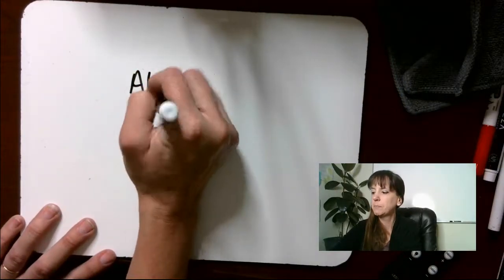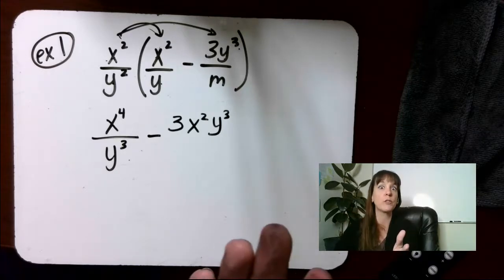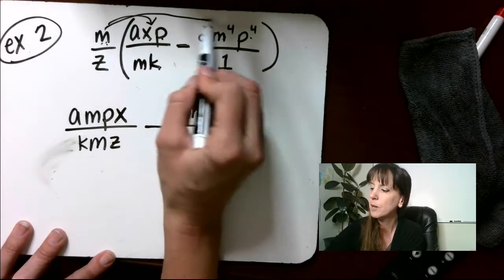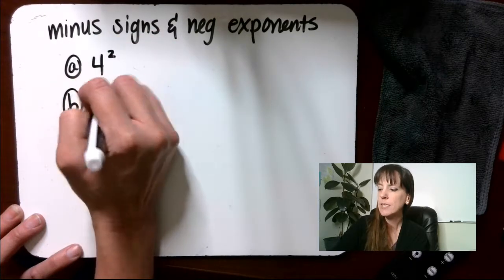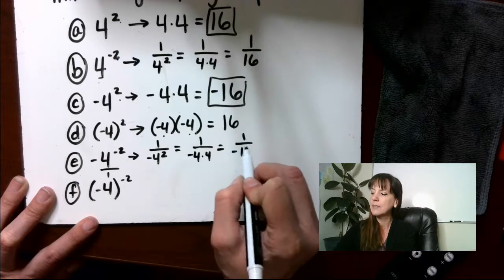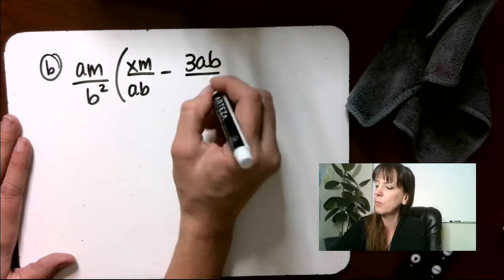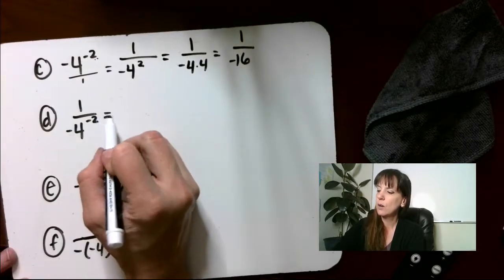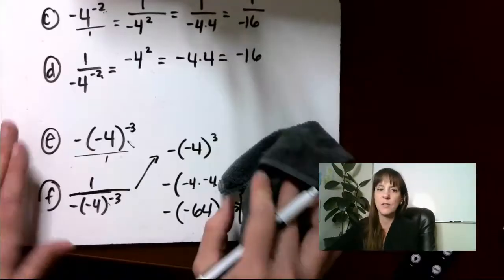36 Saxon Algebra 1, Lesson 036, Distributive Property of Rational Expressions, Negative Exponents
In this lesson, I dig into all the different types of negative bases and exponents.